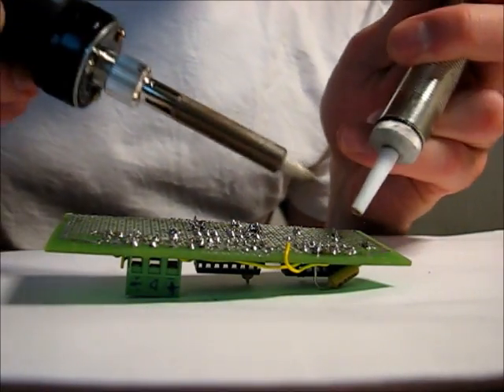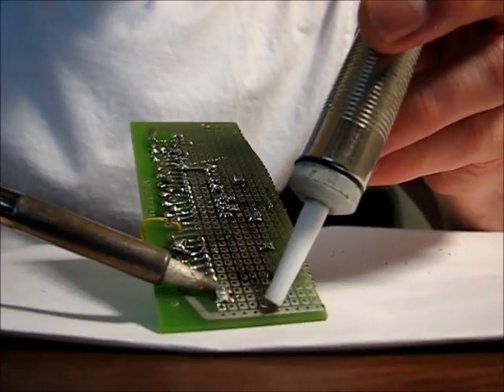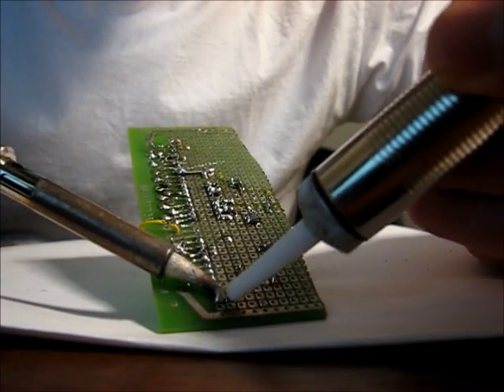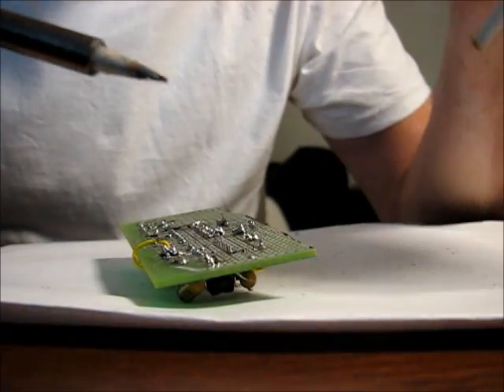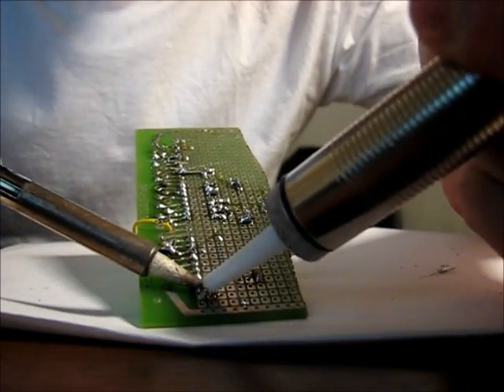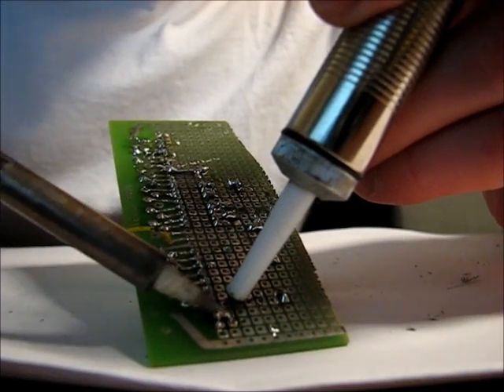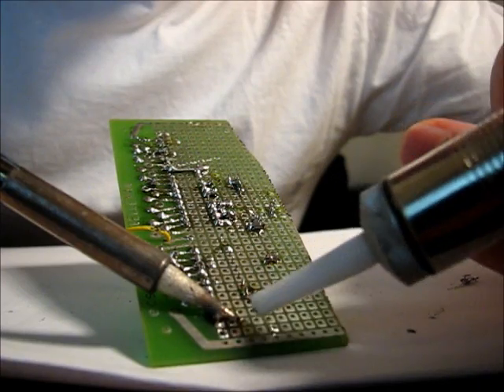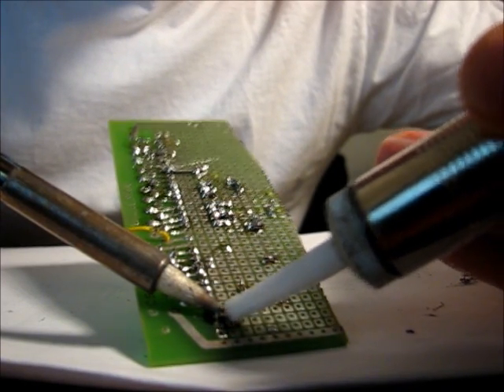Soldering techniques: Desolder pump - How to desolder using a solder pump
Soldering techniques: desolder pump - Learn all about soldering for FREE now

In this video I demonstrate how to use a desolder pump to remove a solder joint.

to learn more about desoldering.